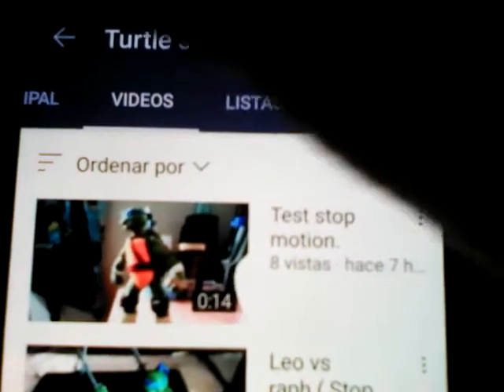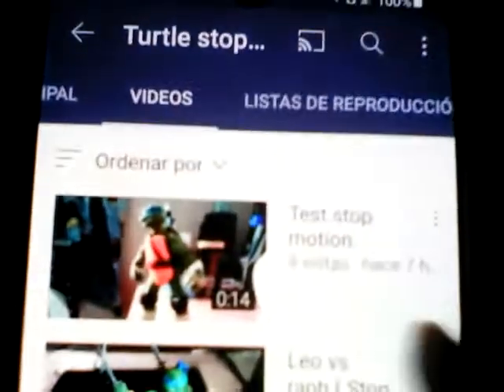I FINALLY GOT A FREAKING CHANNEL BANNER!!!!!!